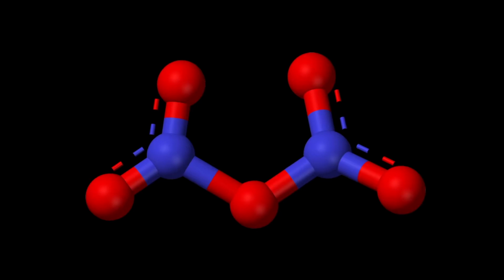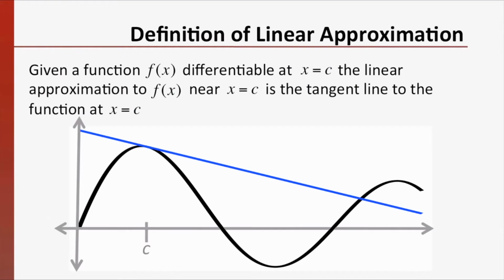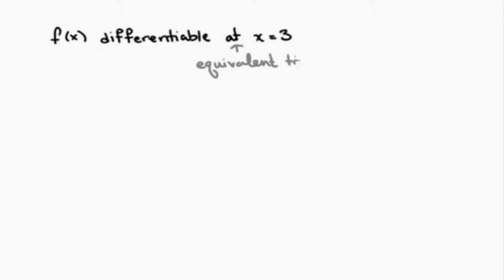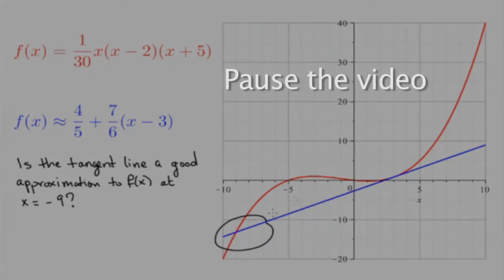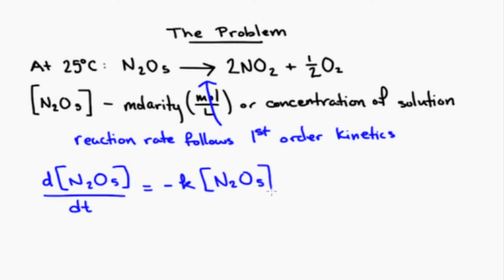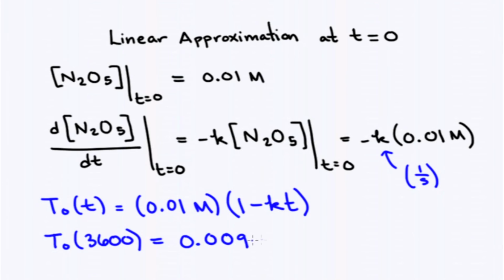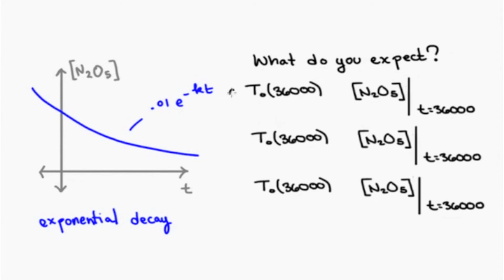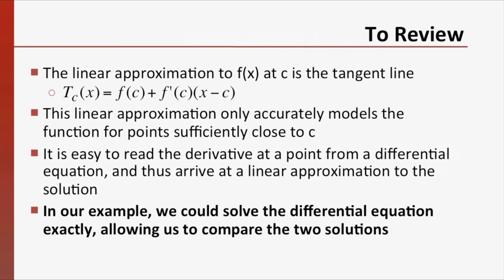Concept Vignettes - Linear Approximations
Prof. Ben Brubaker defines and explores the properties of the linear approximation of a function at a point. The linear approximation is then applied to solve a simple differential equation encountered in chemical kinetics.

Learning Objectives

After watching this video students will be able to:
- Recognize the linear approximation of a function as the tangent line to the function.
- Apply linear approximations to solve a simple differential equation.
- Explain the limitations of linear approximations mathematically and graphically.

Motivation

- There are student misconceptions that the tangent line of a function can only intersect the function at one point, as the tangent line to a circle. This is addressed in the video with an example function whose tangent line intersects it at more than one point.
- Because many calculus problems are analytically solvable, linear approximations may seem unnecessary. This video provides scaffolding for using linear approximations to simplify differential equations.
- A key element to keep in mind for students is that a linear approximation is only valid near the point where the approximation was made. This video ties the understanding of the range of acceptability to the definition of the derivative.

Student Experience

It is highly recommended that the video is paused when prompted so that students are able to attempt the activities on their own and then check their solutions against the video.

During the video, students will:
- Find the equation to the tangent line.
- Posit why the tangent line is not a good approximation at any intersection point, but only tangent intersections.
- Compute the error between the exact and approximated solutions to a reaction rate problem from chemistry.